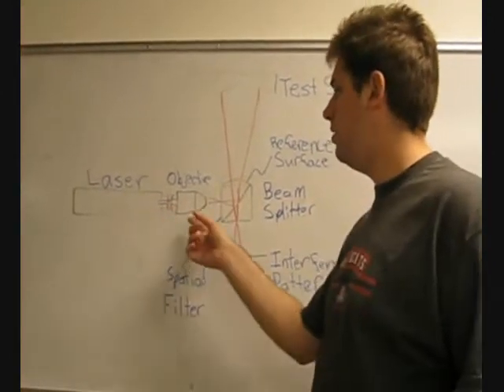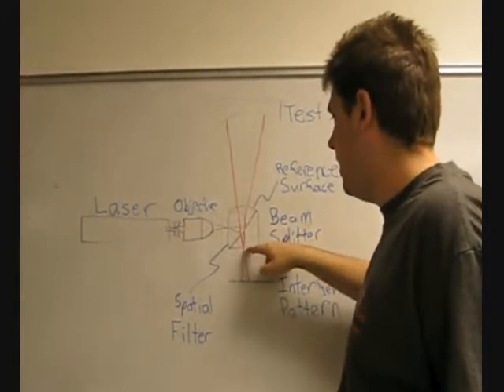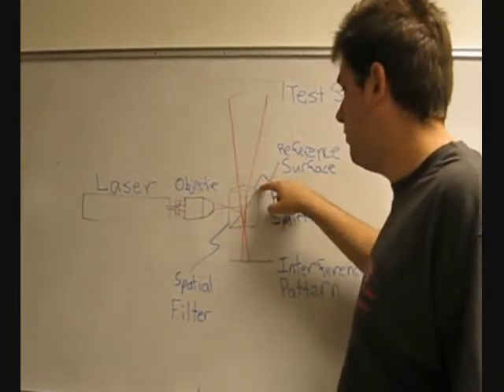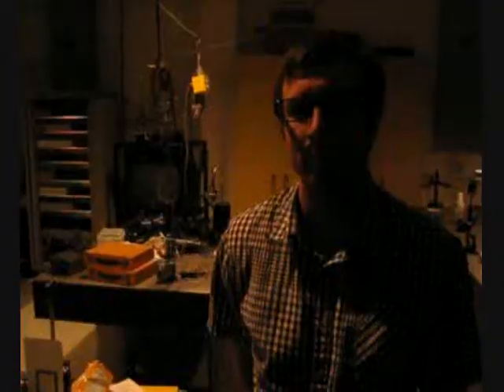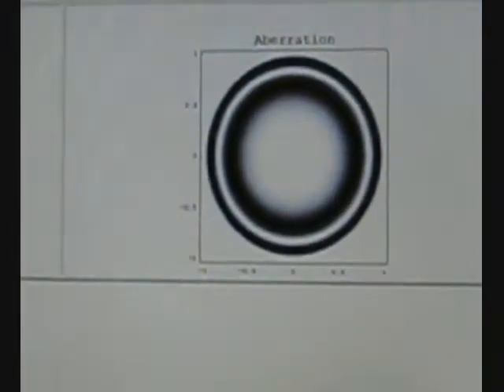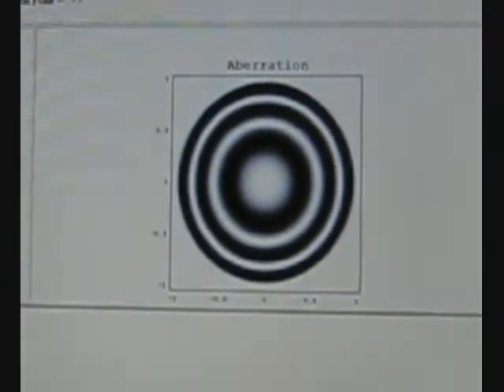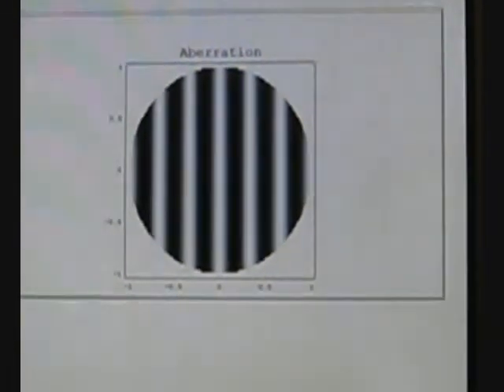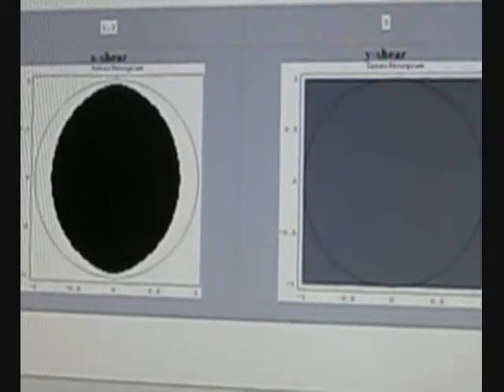Alex and Colton Lab 9: Shack Cube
This week, our heroes investigate the treacherous Shack Cube Interferometer!  difficult alignment is no match for rugged good looks, however, as the Shack Cube is easily conquered!